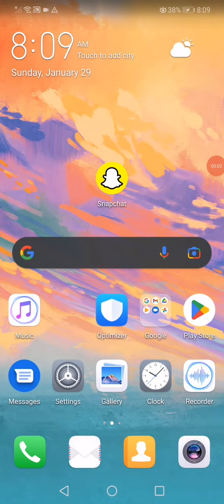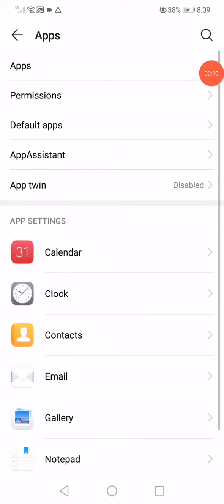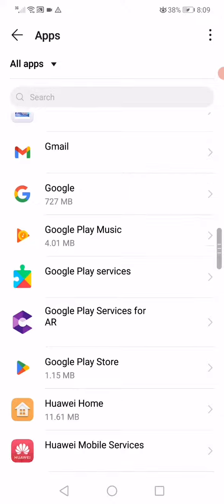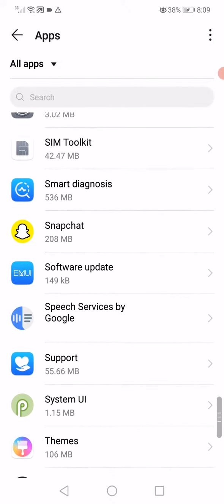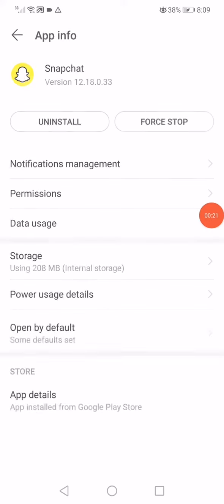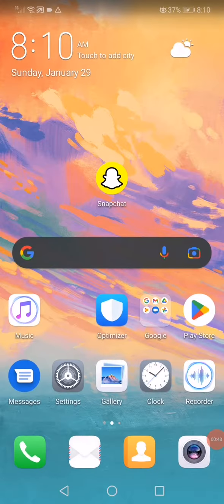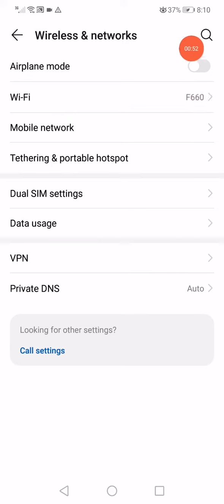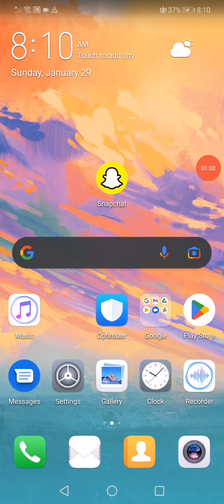How to Fix Snapchat Not Loading Snaps 2023